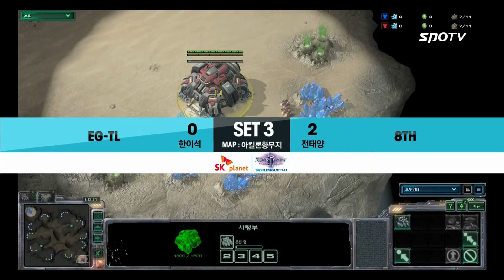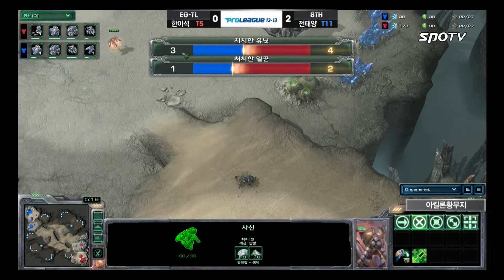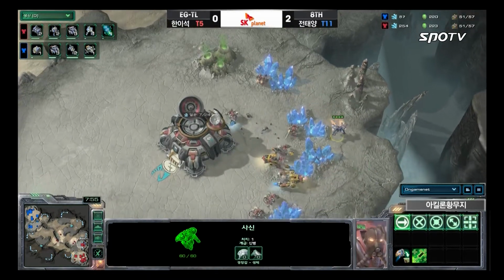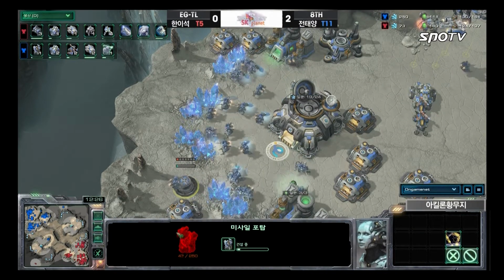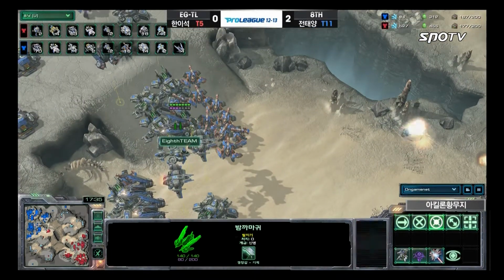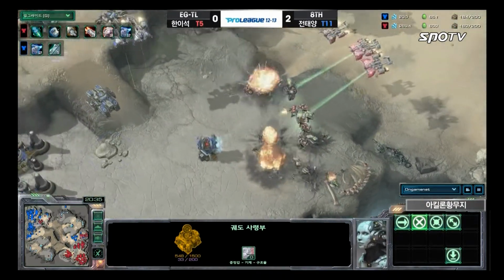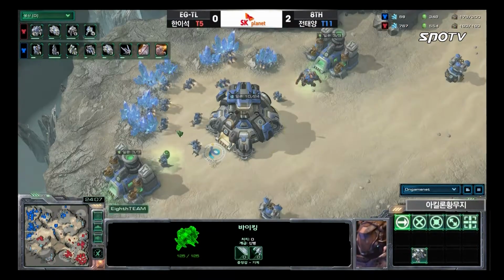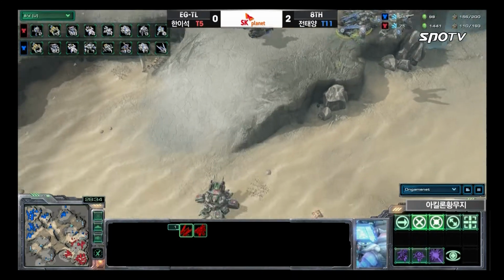[0414] Alive(EG-TL) vs TY(Team8th) TvT 3SET Akilon Wastes - Stracraft 2,esportstv,SPL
★ SPL Youtube channel Subscription here!

★ Facebook.com/sc2proleague